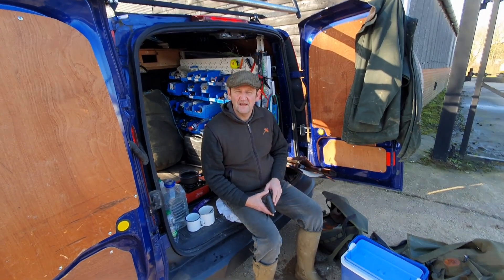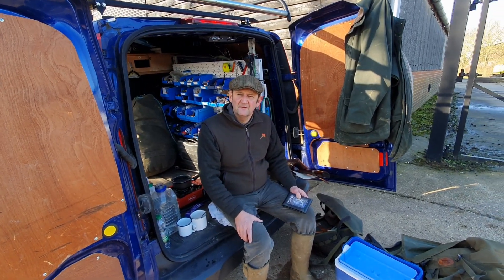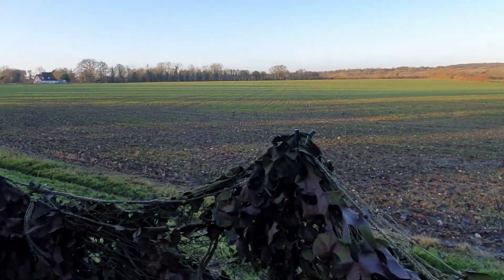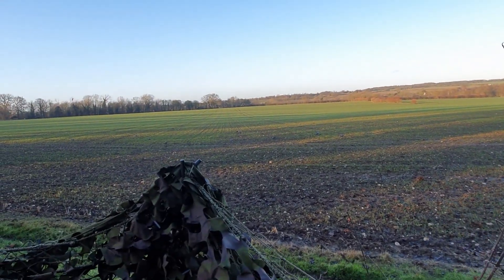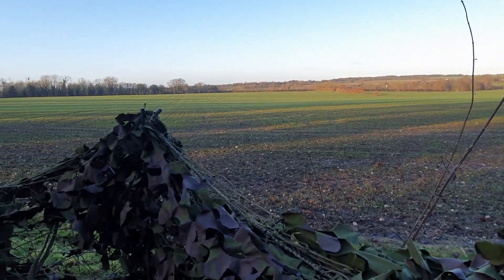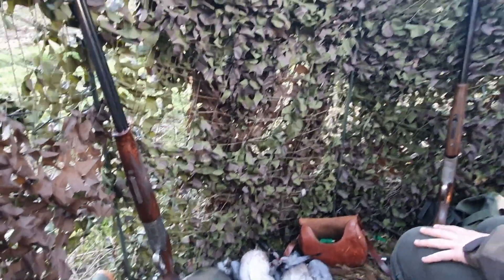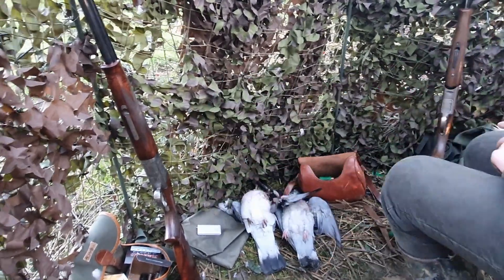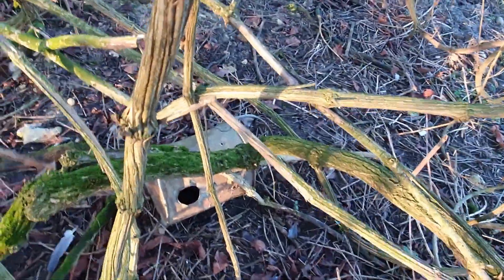Pigeon shooting in Hertfordshire.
new video out next week,
bubye